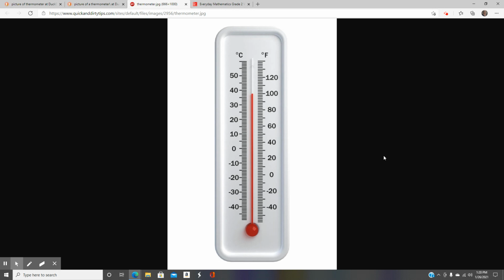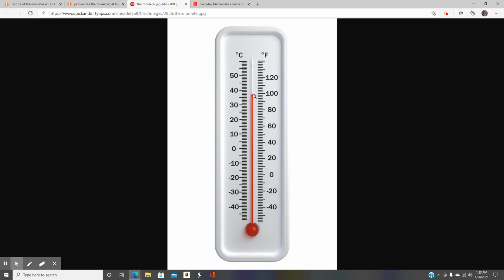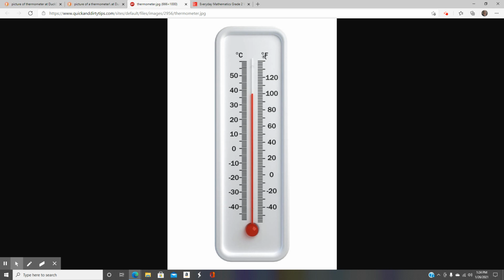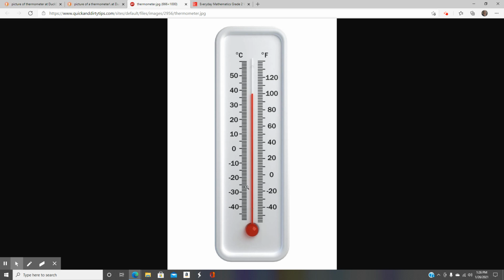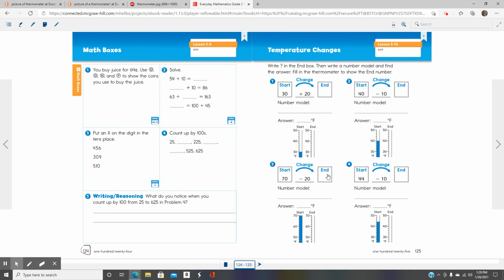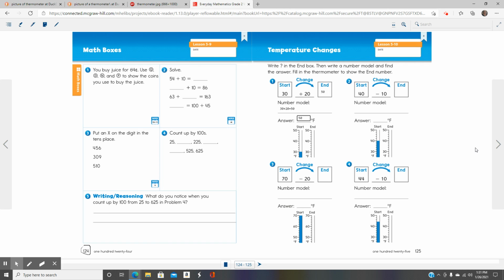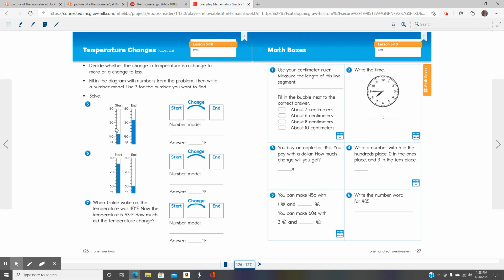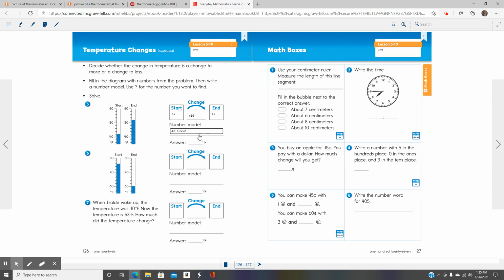Using Change Diagrams to Show Temperature Changes